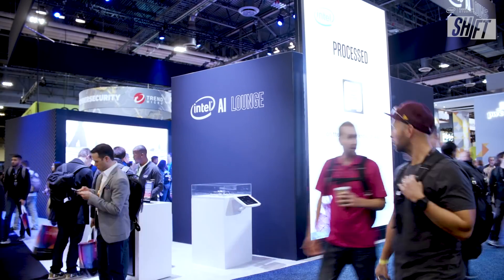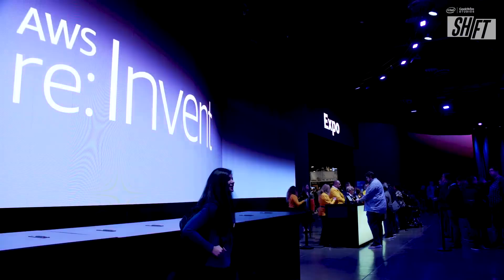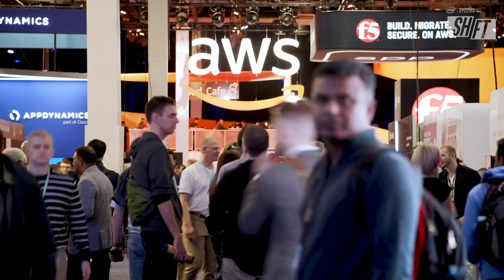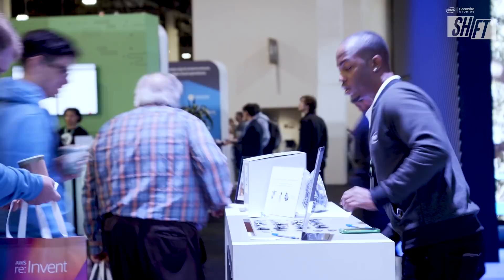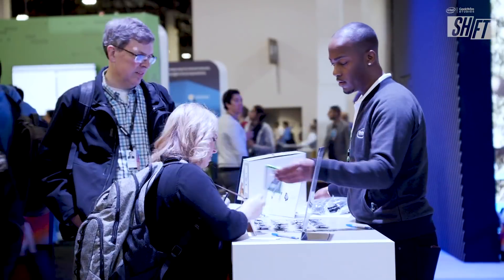SHIFT AWS re:Invent 2019, High Performance Computing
New instances powered by Intel technology from AWS driving higher performance and saving enterprises money! Check out the latest from AWS re:Invent in Las Vegas as we talk to executives from AWS, Intel, and more about these advancements and what they mean to you.  This is SHIFT, presented by Intel and GeekWire Studios.